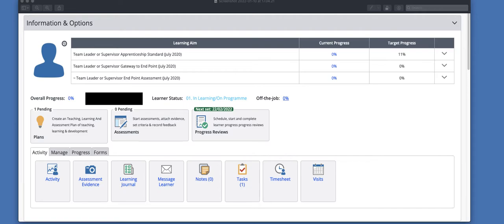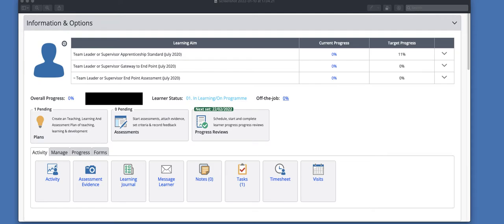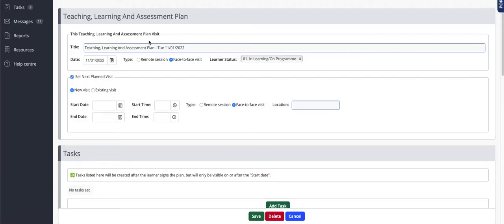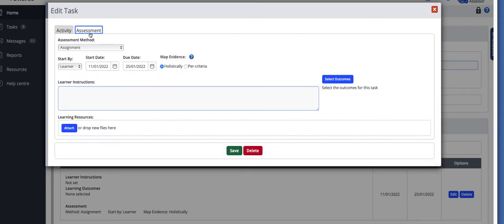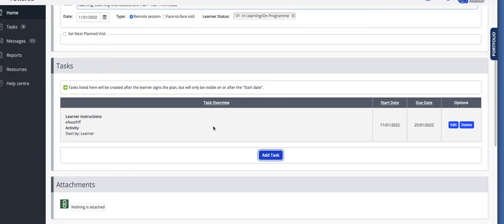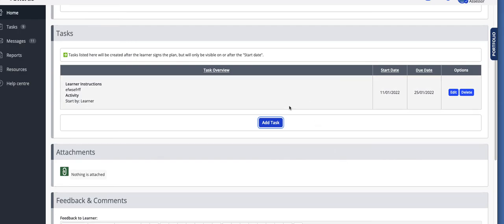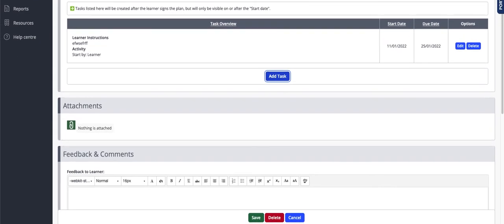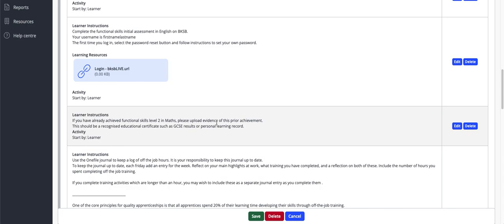Onefile - Learning and Assessment Plan